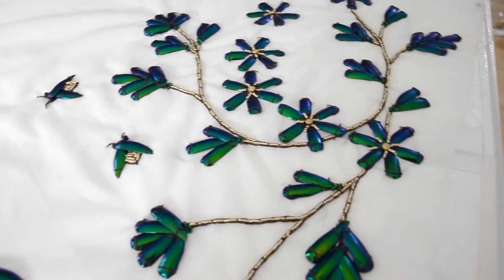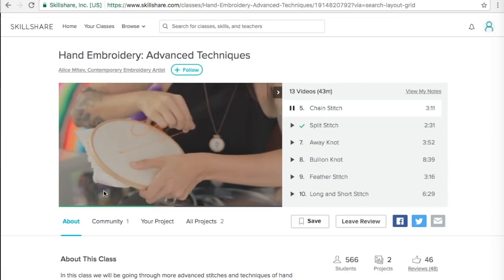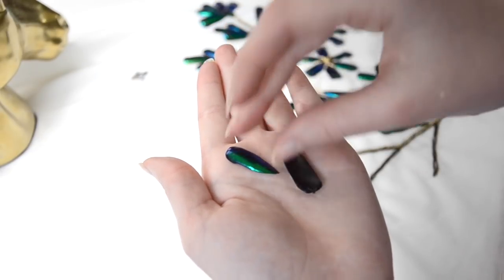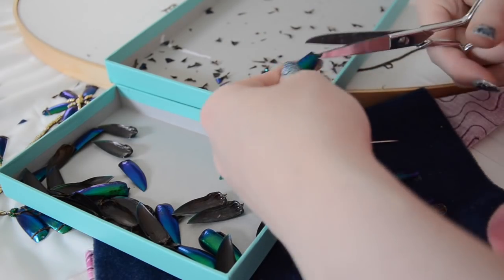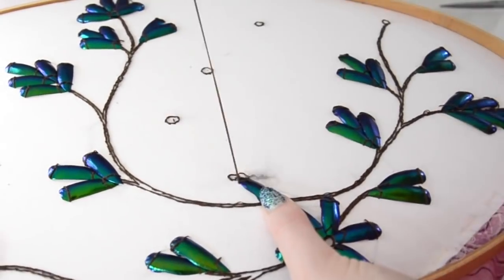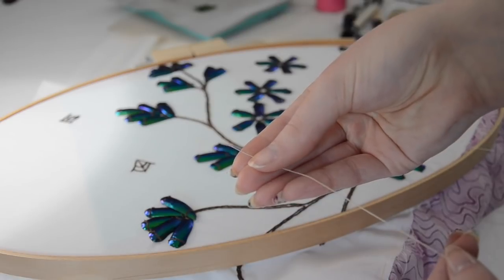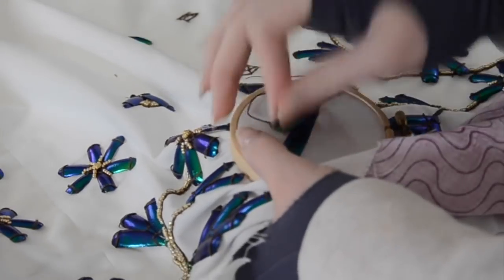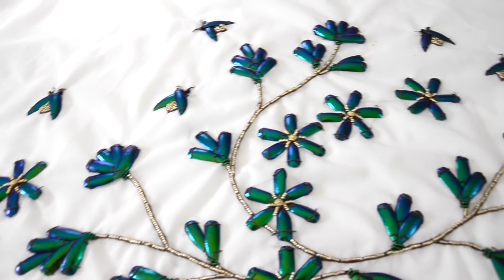Beetlewing Embroidery Tutorial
A technique that combines beading, embroidery, and some unique materials. It's as time consuming as it is beautiful! +
Get two months of Skillshare for free by signing up through this link!

Ready for a ton of links and information?

Their statement about the beetles (in case the ethics of working with them concerns you):

“ all wings are obtained after beetles has already died naturally of their own. which happens briefly after breeding (males) and laying out eggs (females). that's their normal common life cycle: beetles do not live long in adult form after fulfilling their procreational duties. :)

so, the evidence of this simple fact is that next year there are more new beetles. if though they were collected before they die naturally, then next year there won't be any more beetles at all! :)

so, all Thai insect collectors know this. and if that's not enough, then additionally HM The Queen of Thailand has given strict injunctions about it: to collect them only after breeding.”

~Material List~

Wings (I bought the “normal” ones)

Metallic beads: 10/0 metallic gold, 10/0 metallic silver - both from Jo-anns

Green beads: 10/0 kelly green - from AC Moore

Gold beads: 33MA12 & 563411 - from Beads World

Larger gold beads: SQ910 - from Beads World

Black Beads: Jewelry Basics 4mm black faux pearls - from Jo-anns

Thread: Gutermann col. 500

Needles: Dritz size 10

Floss: DMC 3021

The base material is from Hamed Fabrics in NYC

Also used 11”, 3” and 12” x 20” embroidery hoops - all from Jo-anns, but don’t buy the oval one it is AWFUL.

~Time stamps~

Embroidery: 1:30

What working with wings is like: 4:50

Preparing the wings: 5:36

Sewing the wings on: 8:50

Beading: 13:22

BUGS: 16:28

Music is a Prelude performed and written by Chris Zabriskie  . It does not belong to me!

Also my mic wasn't plugged in so the audio is kind of tinny on this one
:( I'll be more careful next time!

This video includes a paid advertisement for Skillshare.